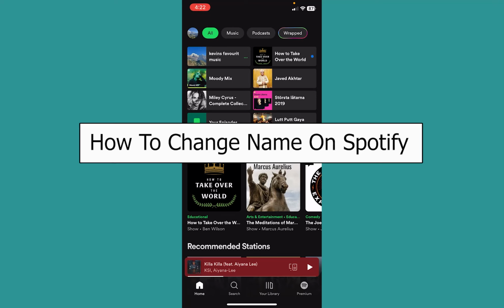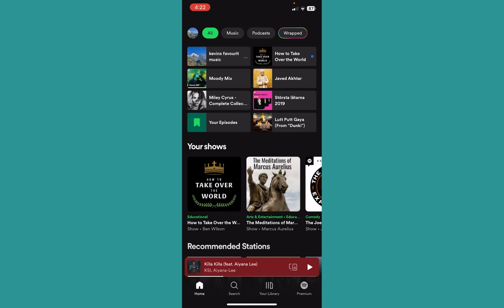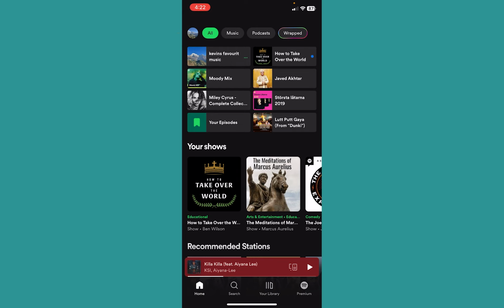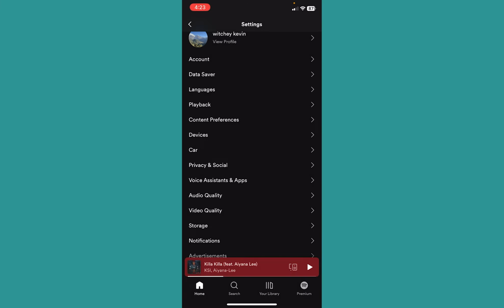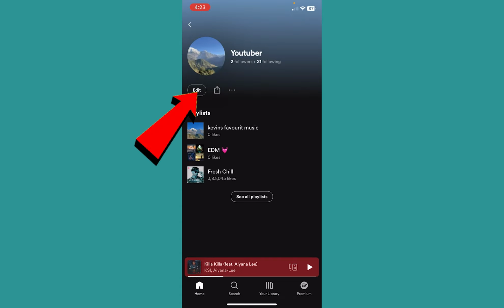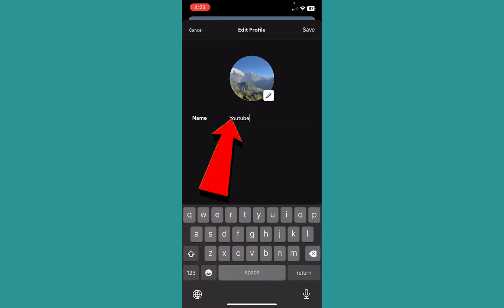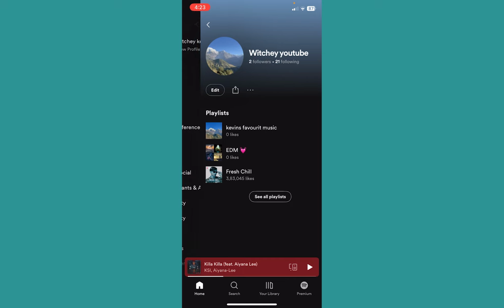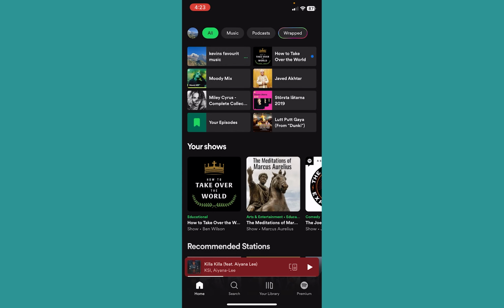How to Change Username in Spotify (2023)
This video walks you through the step by step process of how to change name in spotify. Tired of your old Spotify username haunting you? Maybe your band evolved or you embraced a new nickname. Whatever the reason, changing your Spotify name isn't a mystery – it's a breeze!
In this quick video, I'll guide you through the simple steps of transforming your Spotify identity.